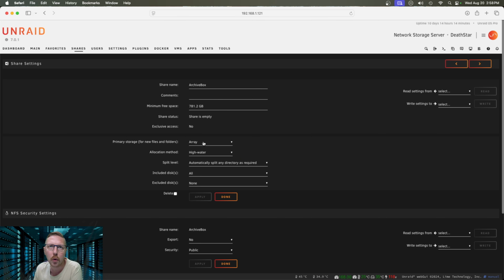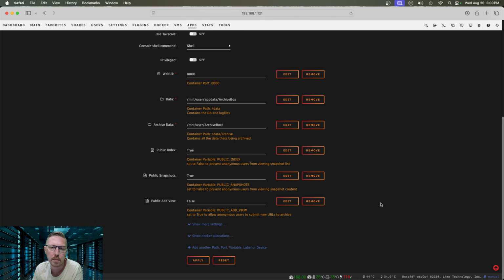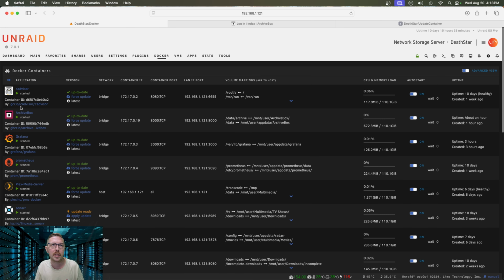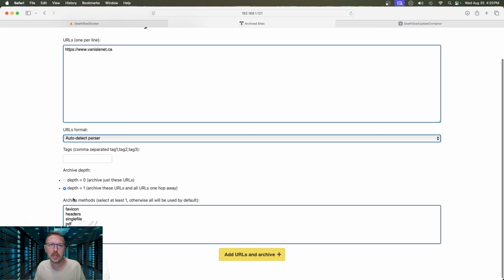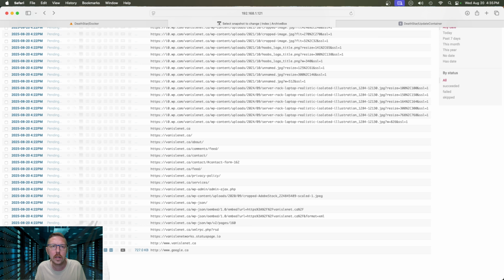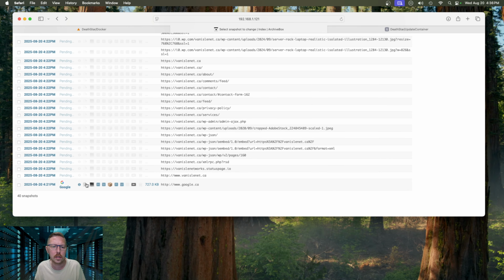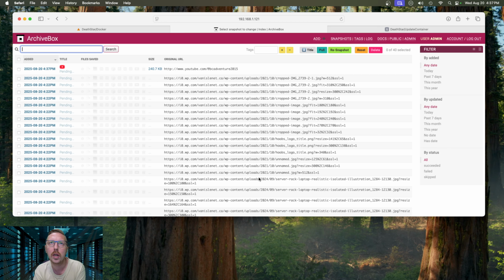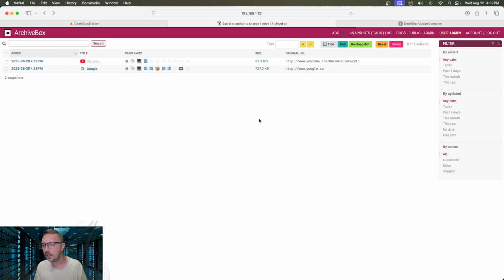Way Back Machine - Host Your Own On Unraid!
In this video, I show you how to deploy your own personal Way Back Machine using ArchiveBox!